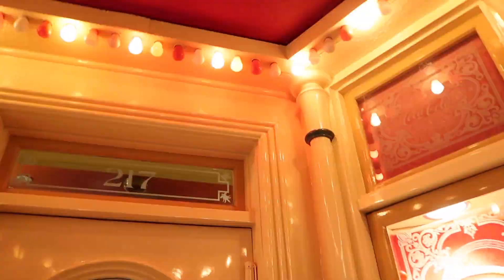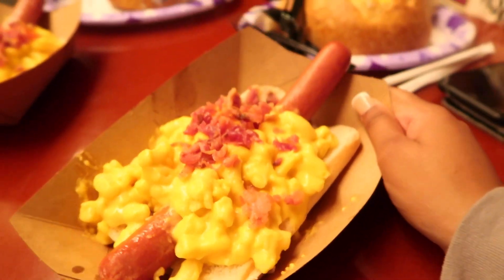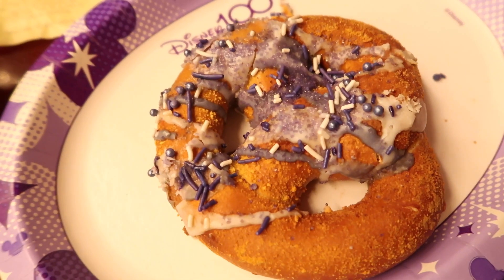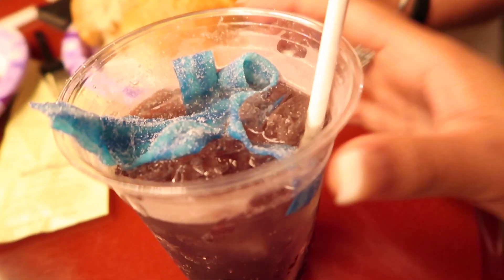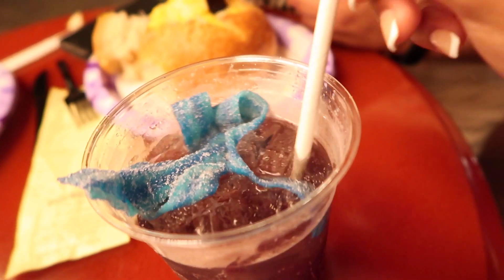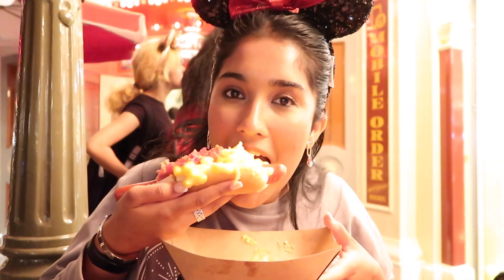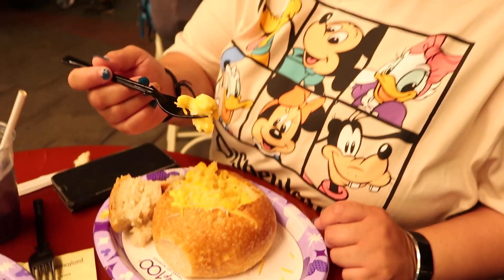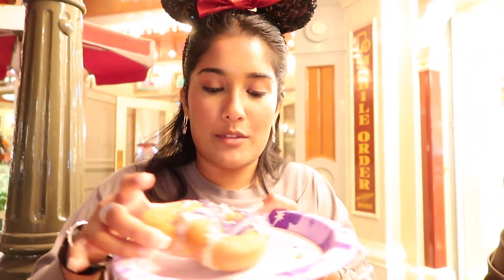REFRESHMENT CORNER | QUICK SERVICE FOOD | DISNEYLAND CALIFORNIA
Today we have a special video of The Refreshment Corner at Disneyland. We love this restaurant as it’s filled with many of our favourite fun treats and meals in Disneyland Park.